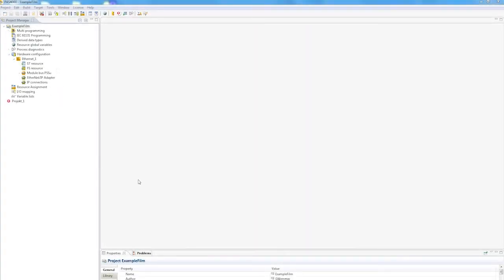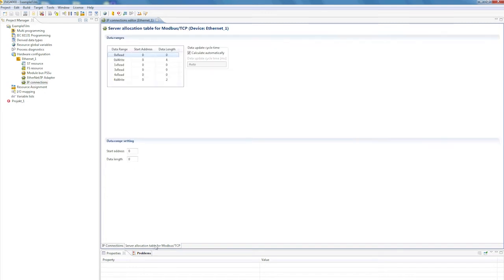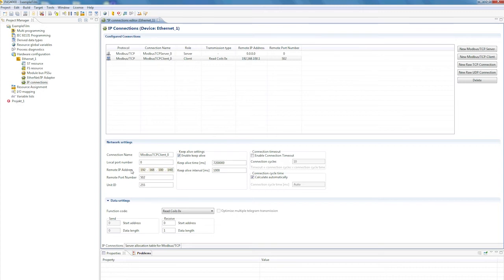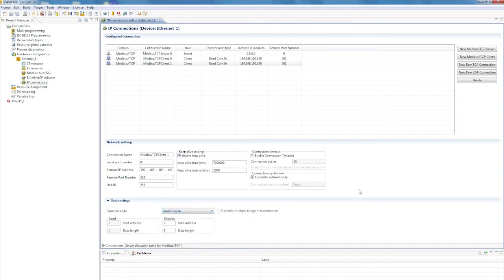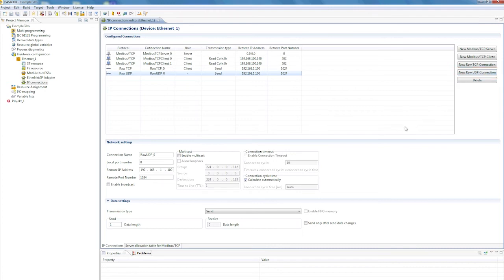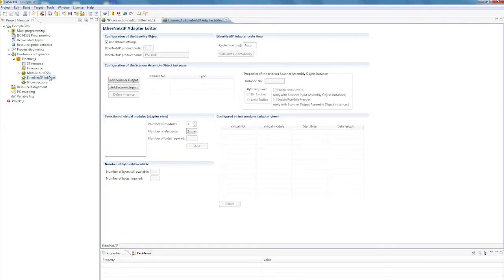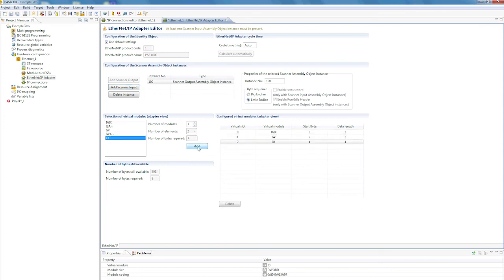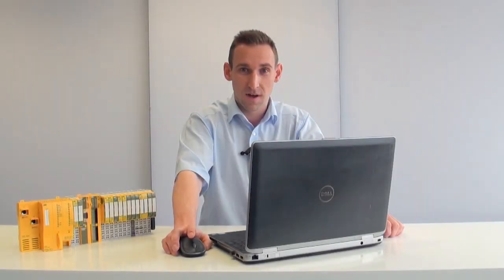Tutorial on the PSS 4000 Ethernet communications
See how easy it is to use the PAS 4000 editor to program Ethernet communication interfaces in the Automation System PSS 4000